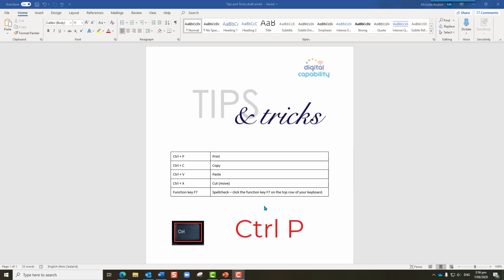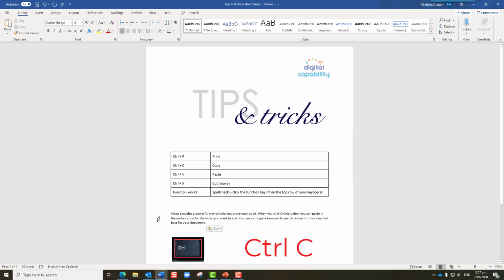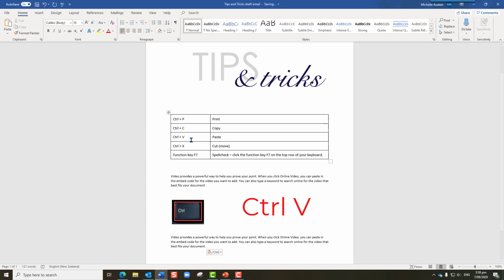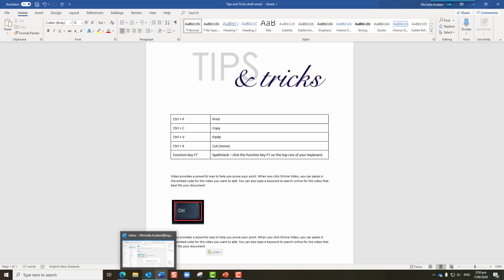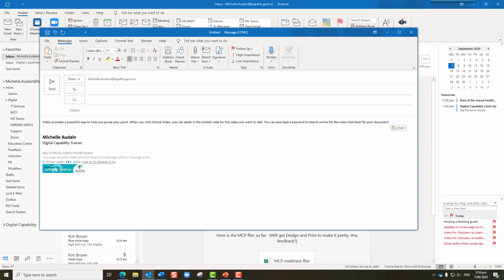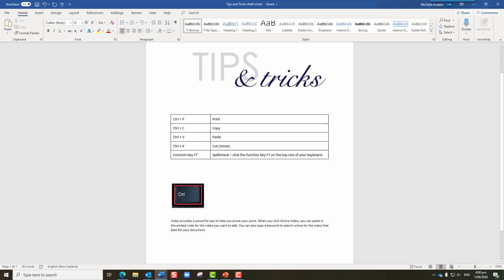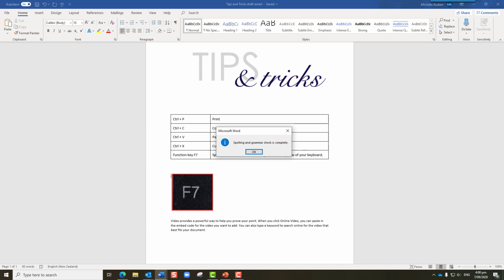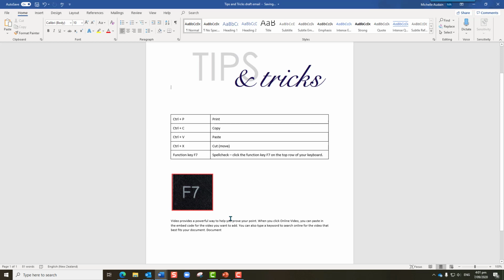Tips and Tricks 1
Video on keyboard shortcuts for 1st Tips and Tricks email campaign